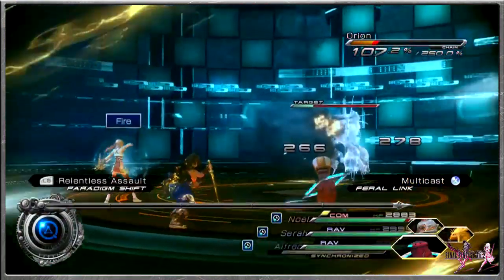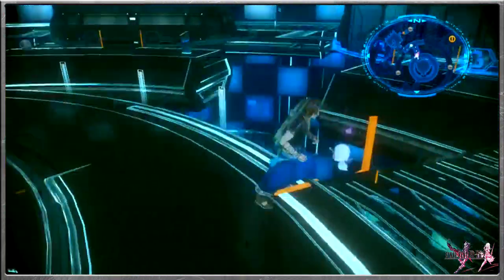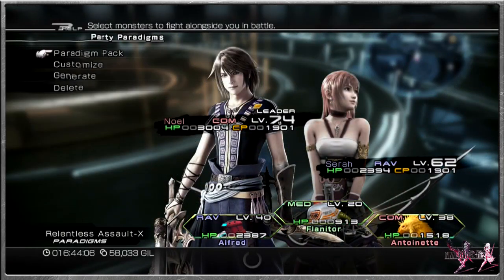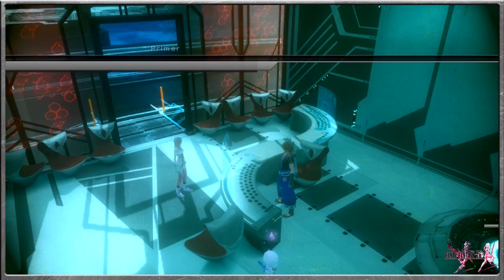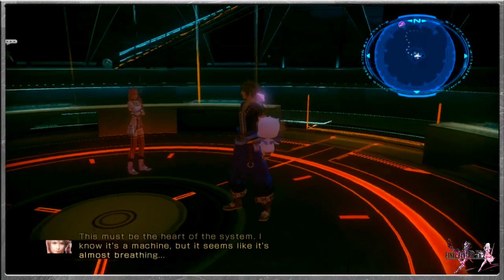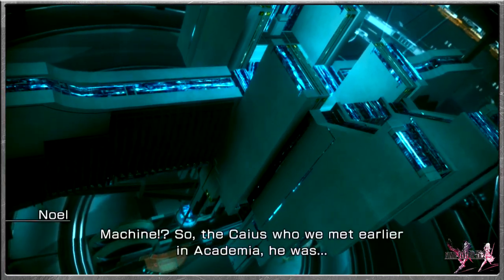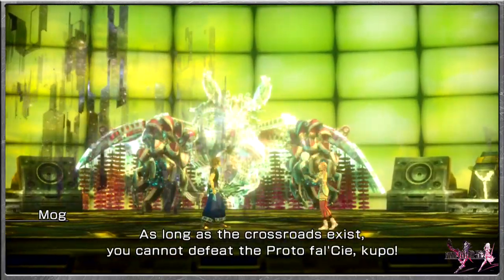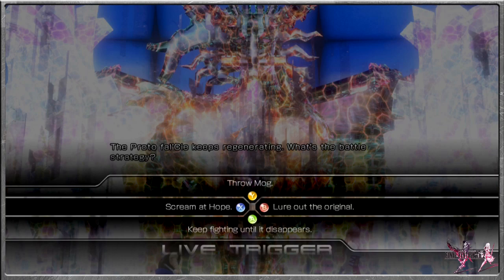Final Fantasy 13-2 - Proto Fal'cie Adam's Chicken & Egg Paradox - Augusta Tower 200 AF - Episode 19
After adding some extra power to my characters, including the new abilities Meteor Javelin and Ultima Arrow, we head off up the lift to stop the AI responsible for the murder of Hope & Alyssa.

After running through many puzzle rooms we make it to the main chamber, there we meet Yeul sans Caius, who hands us over the artefact enabling us to meet our enemy, asking us to make a future where everyone is smiling.

Finally we face the Proto Fal'cie Adam, but the battle isnt as simple as fight and killing him, as we find it is impossible to destroy something that can rebuild itself from the past.
Experiencing a chicken & egg paradox, with no hope in sight, how will our hero's get out of this alive?